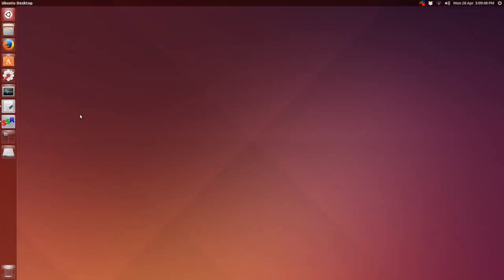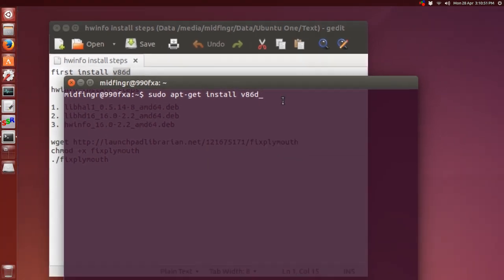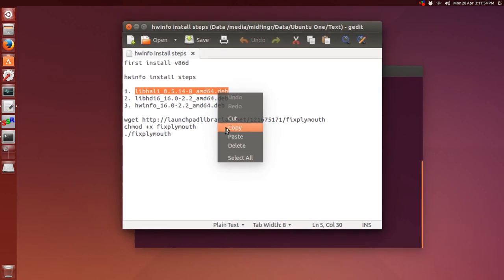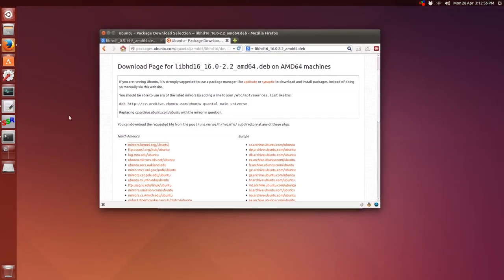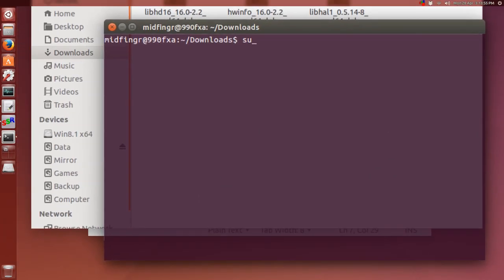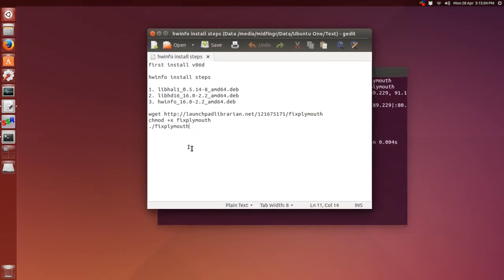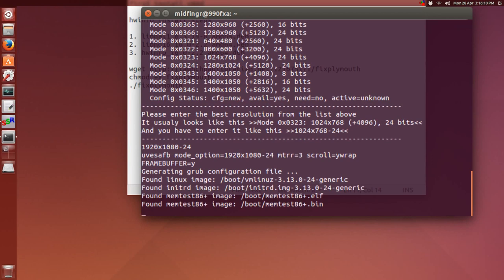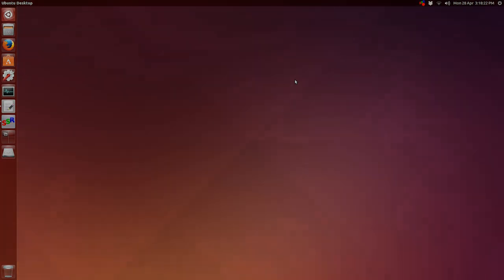How To Fix Plymouth in Ubuntu 14.04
Plymouth is the splash screen you seen when Ubuntu boots. If you install proprietary video drivers; i.e. Catalyst of Nvidia, the splash screen is disabled.

Here is what you need to do to get the splash screen (Plymouth) back.

First install v86d

hwinfo install steps:

1. libhal1_0.5.14-8_amd64.deb
2. libhd16_16.0-2.2_amd64.deb
3. hwinfo_16.0-2.2_amd64.deb

chmod +x fixplymouth
./fixplymouth